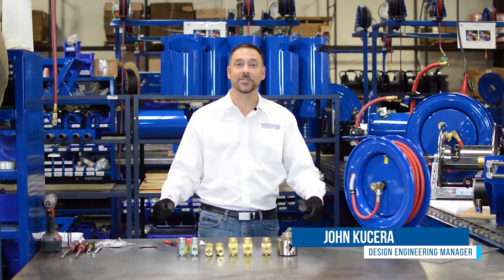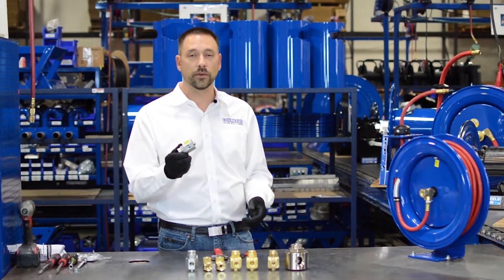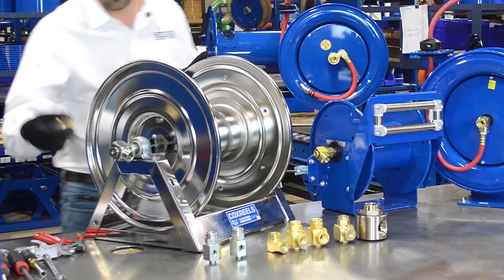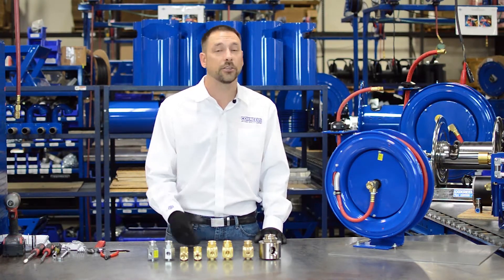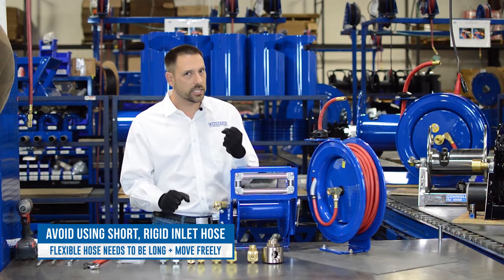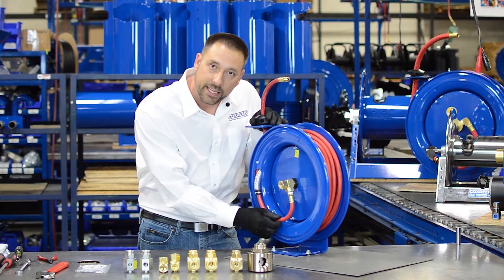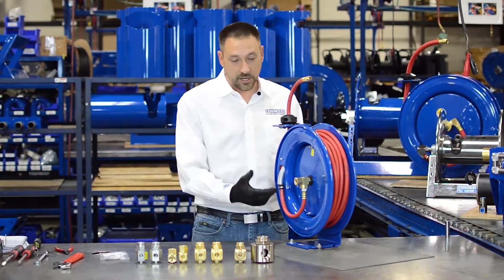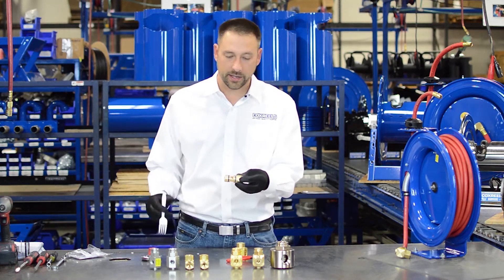Coxreels "Tech Tips" - Service Your Banjo Style Swivel (Swivel Video 1)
In this 5th episode of "Tech Tips," our Design Engineer Manager, John Kucera, goes over how to service your banjo-style swivel on a hose reel. Topics on common causes of seal leaks and how to fix them, lubricant and seal material compatibility, proper inlet hose assembly, and how to replace seals are covered.

=== Topic Sections in Video ===

* What are the main causes of swivel failure? (2:17)
* Compatibility info & resources. (2:48)
* Another cause of swivel leaks... error in setup or use? (3:24)
* Service and replace the swivel seals. (6:24)
* Using a fork to remove O-Ring seals from swivel. (8:25)
* Certain lubes for seal materials. (9:20)
* Reinstall seals & swivel on your reel. (9:51)
* Diagram of seal & backup ring on a swivel. (10:32)